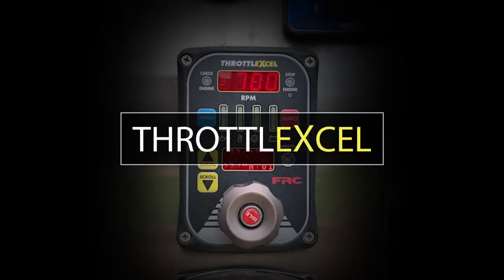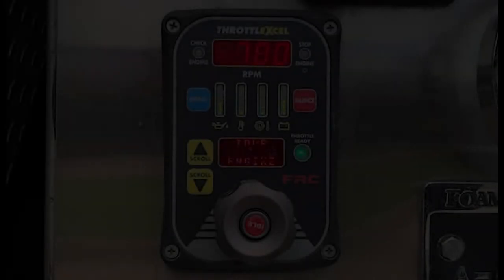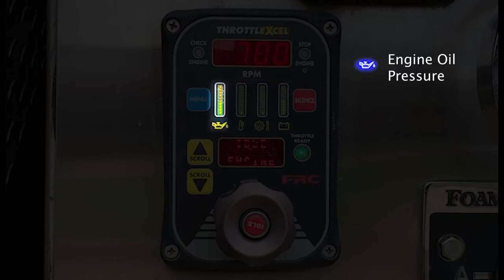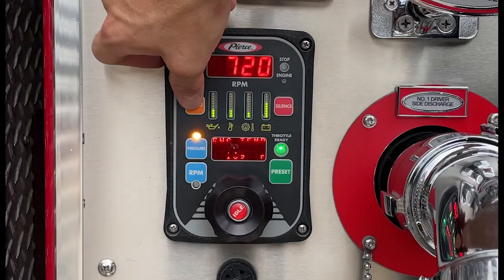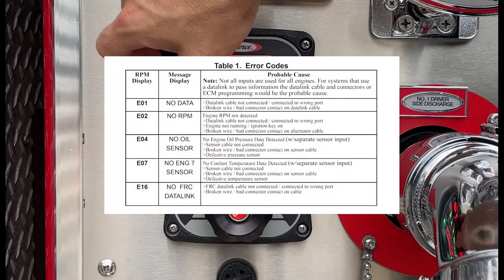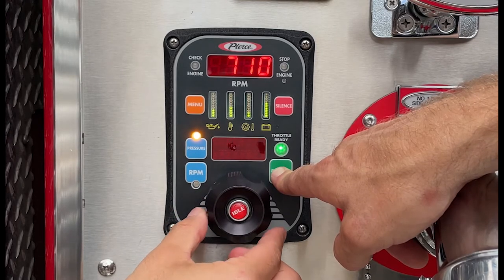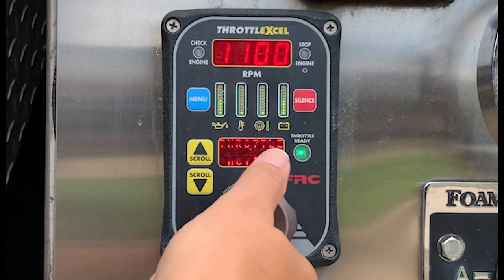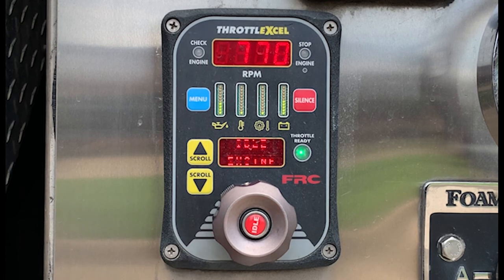The ThrottleXcel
The pump throttle puts the operator in control of their pump. This lesson covers:

- The differences between the pump throttle on Dallas’ Spartan and Pierce engines.
- The various components of the pump throttle.
- Error codes the operator might encounter
- Operational considerations when using the THROTTLEXCEL.